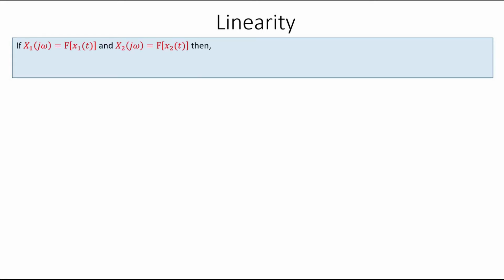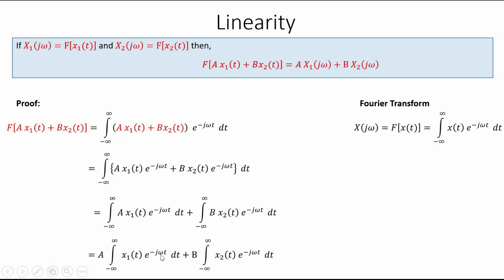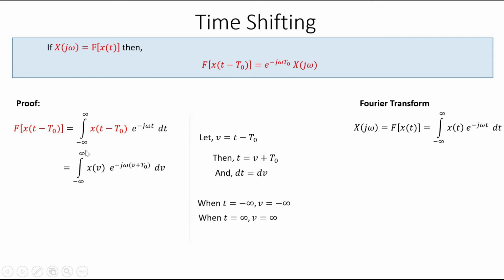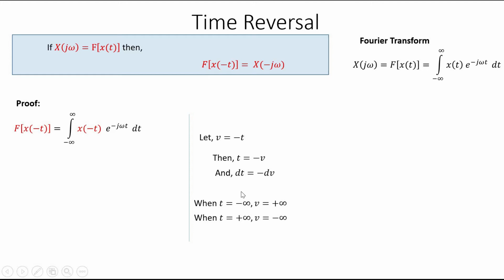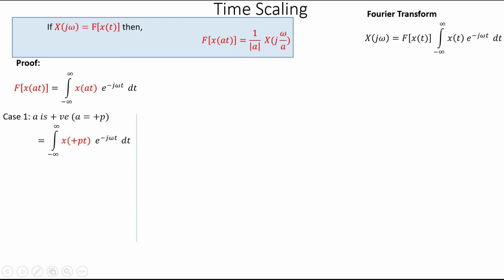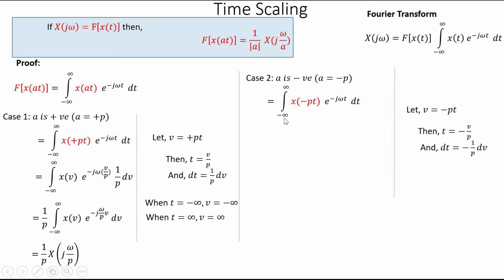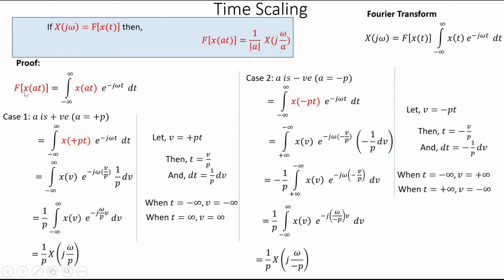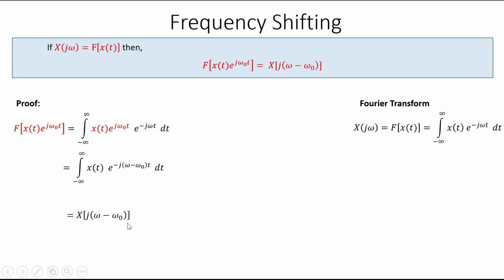Properties of Fourier Transform - Part1